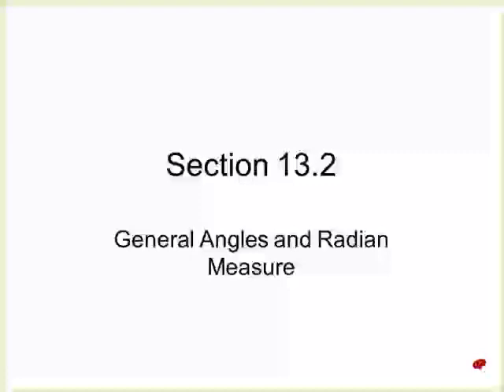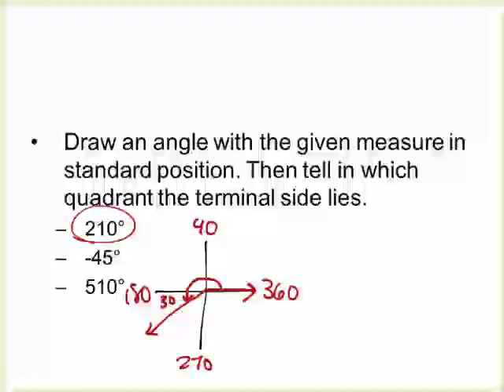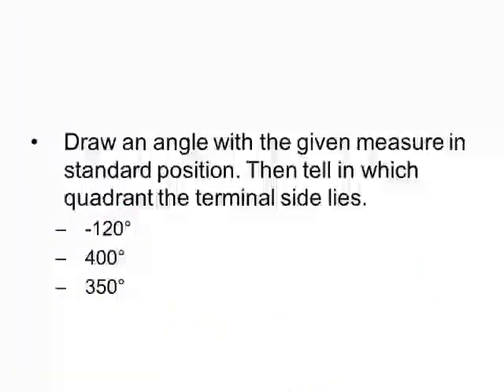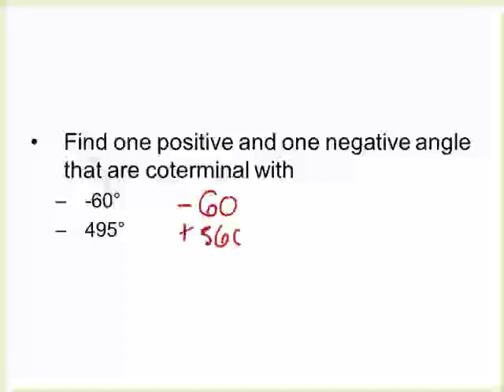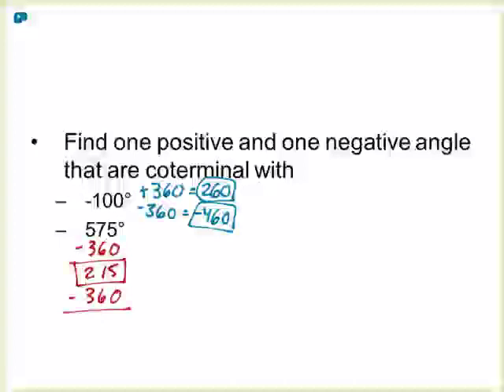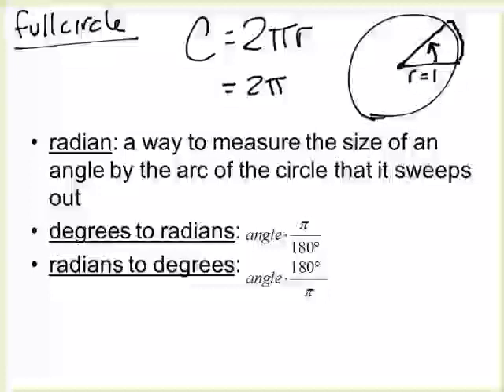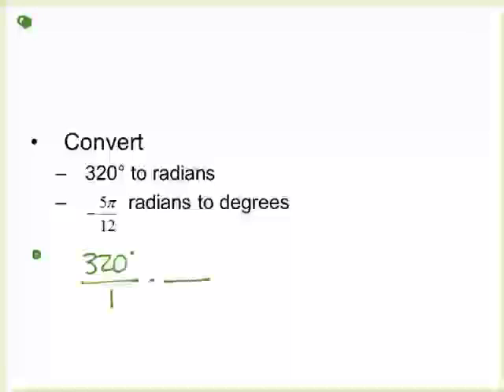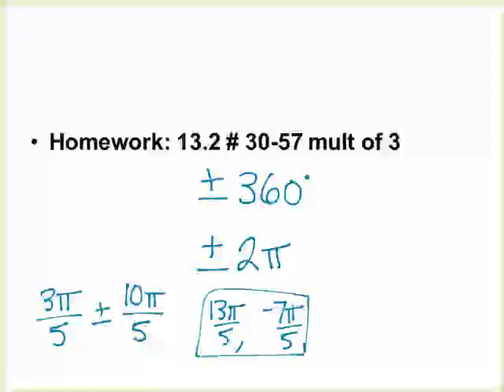alg 13 2 notes and examples